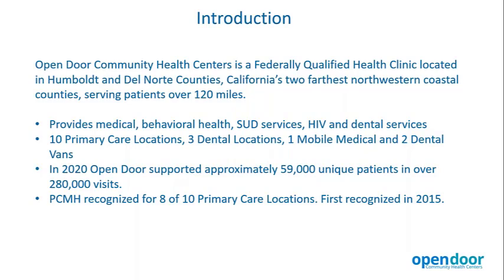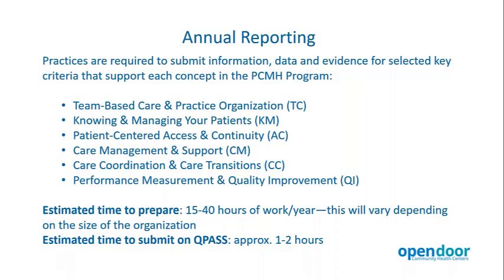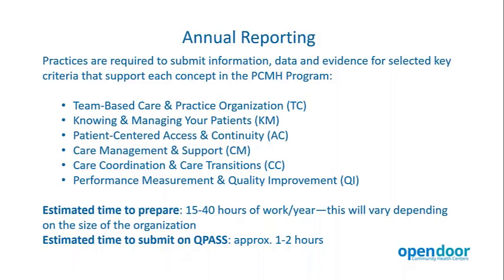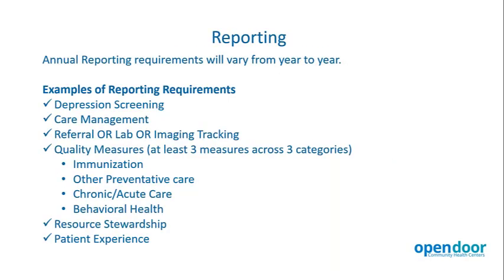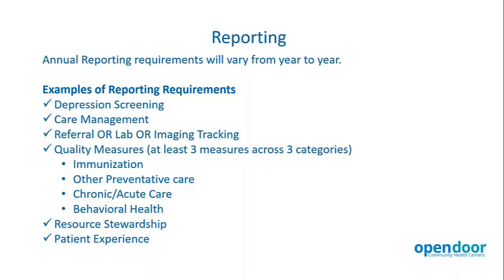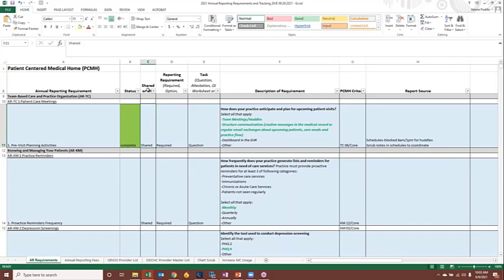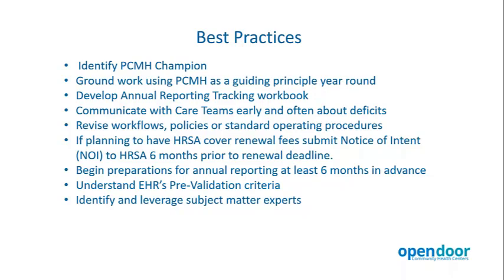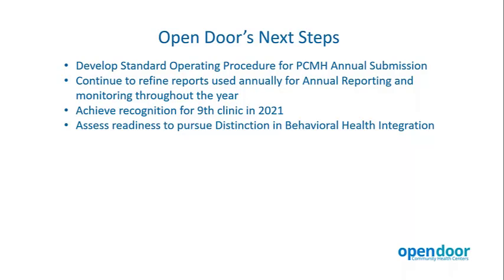PCMH Annual Reporting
This webcast will share best practice and learnings from Open Door Community Health Center’s recent experience completing Annual Reporting for PCMH as part of a multi-site organization. Participants will understand the time commitment to complete submission, the importance of creating customized reports and leveraging your EHR to generate required data. Participants will learn about the importance of consistent monitoring and communication with Care Teams to ensure activities such as Care Plans, team huddles and pre visit planning are maintained throughout the "sustaining" period following recognition.